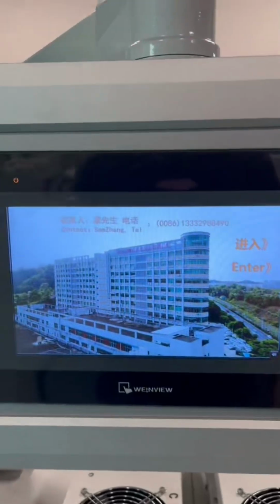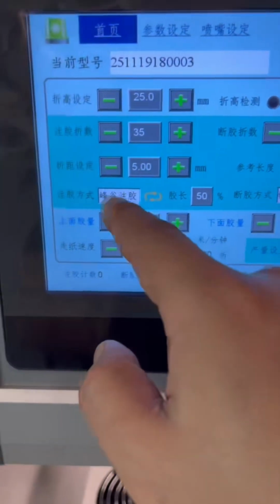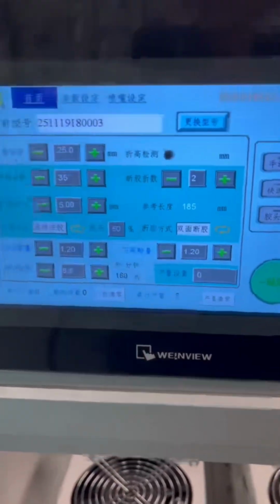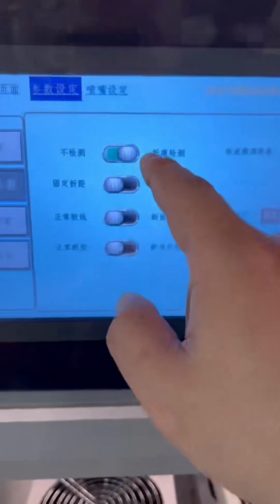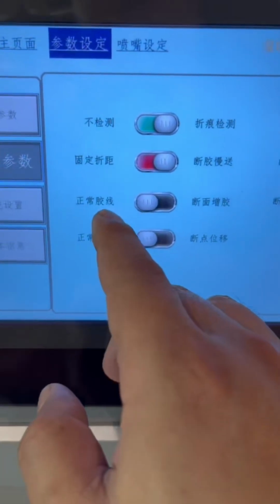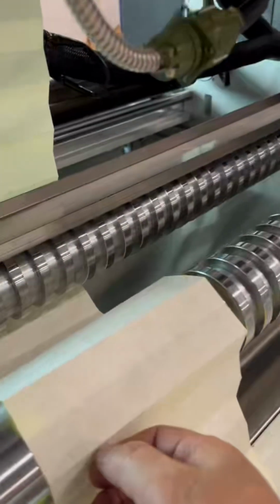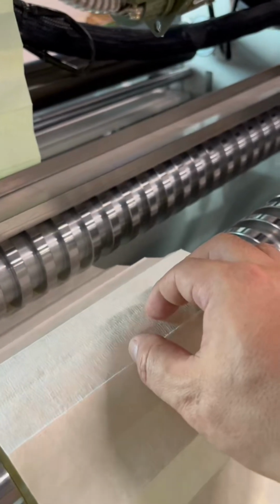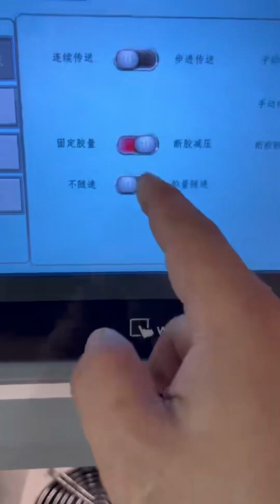Why filter factories choose auto PP glue line?FilterWaveCollecting